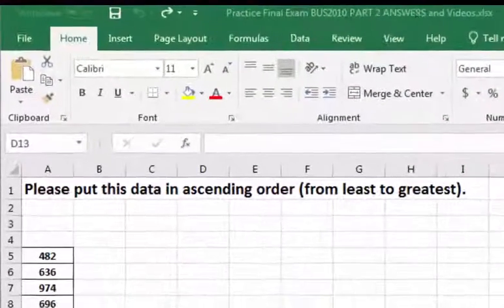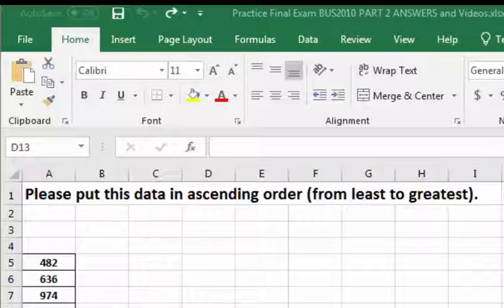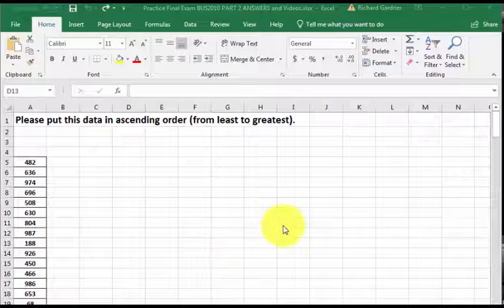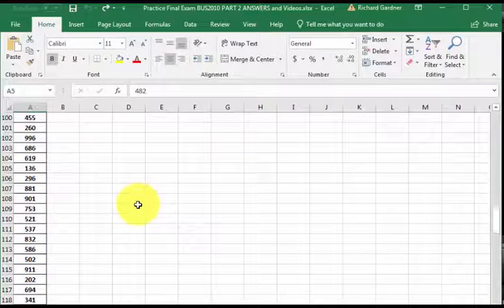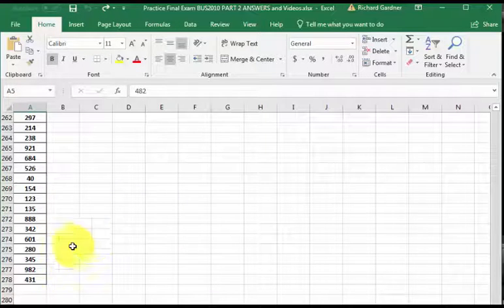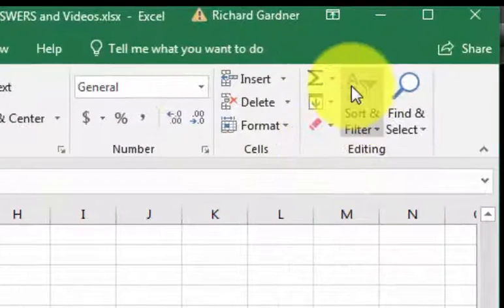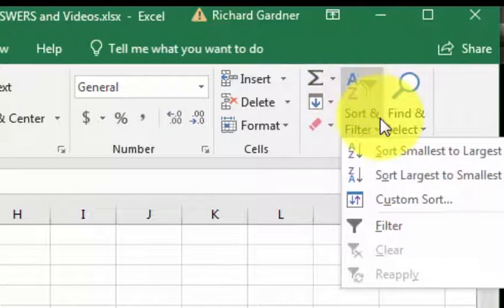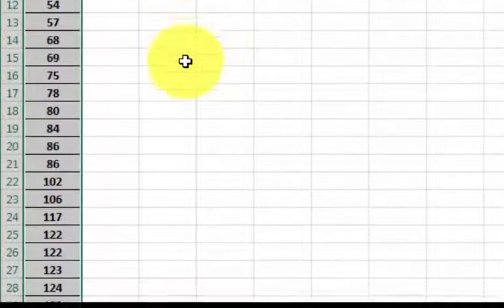Excel ascending order